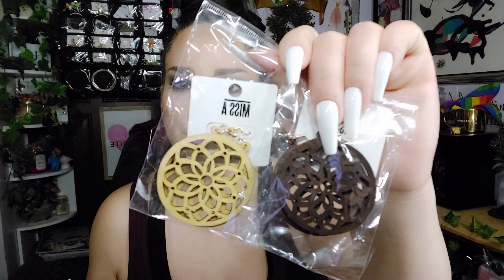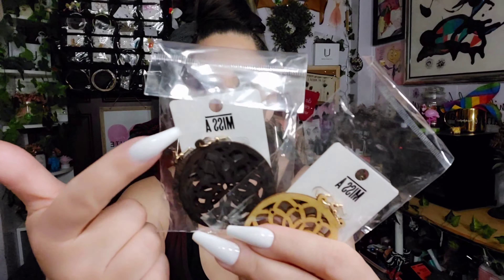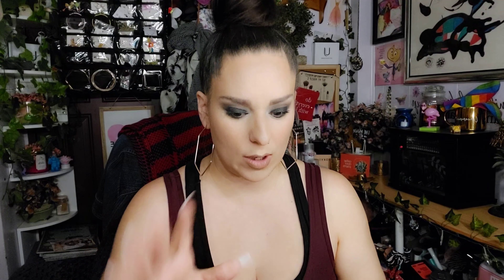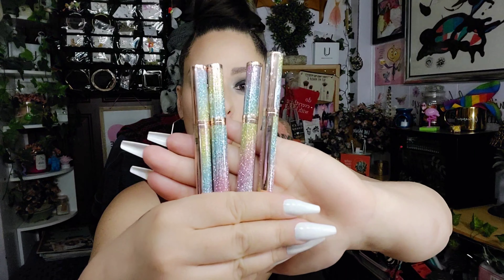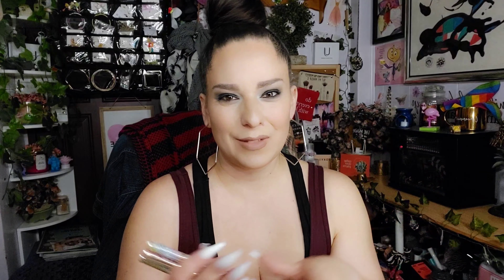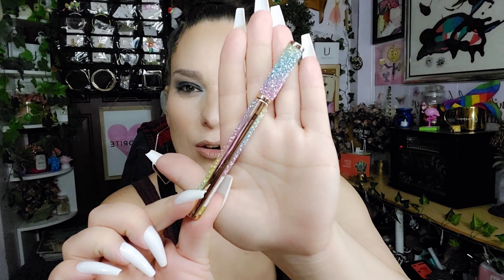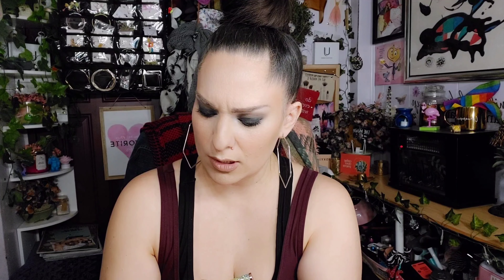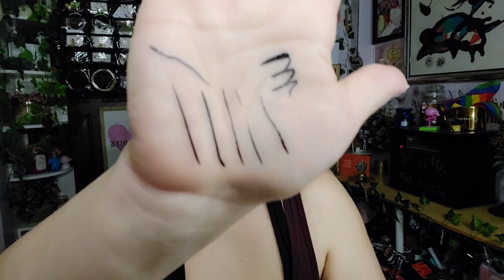💋SHOP MISS A HAUL💋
Hello ladies, ❤️  Another Miss A haul for you!! alot of good things coming in the next few hauls. I'm very excited. The new liners are bomb! GRAB THEM! Before they sell out. the new retro lipsticks are really good to. I'm more of a matte liquid lipstick kind of girl. But they are nice lipsticks. I hope you all checked out my grwm video. I've linked it above. I'll see you all soon for another Miss A haul on Monday next week!! Much love! ❤️ ❤️ ❤️

                                💋Michelle Nicole💋